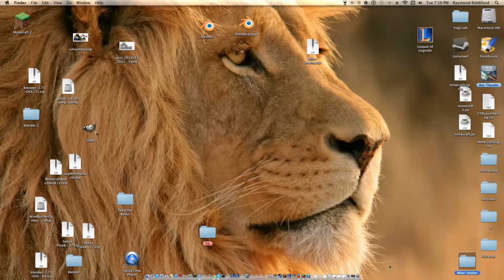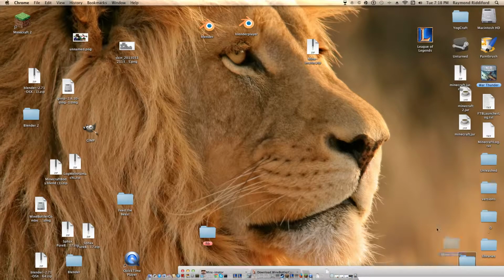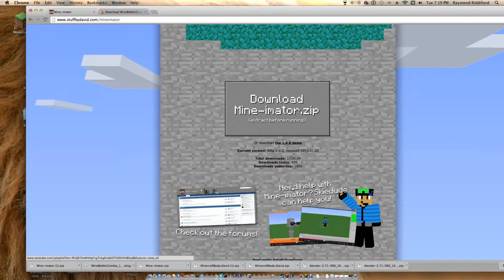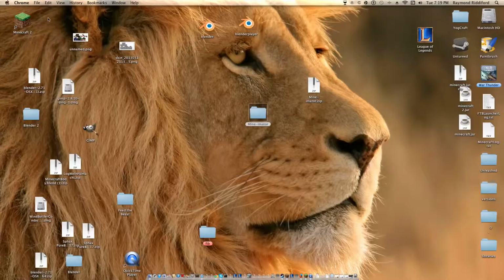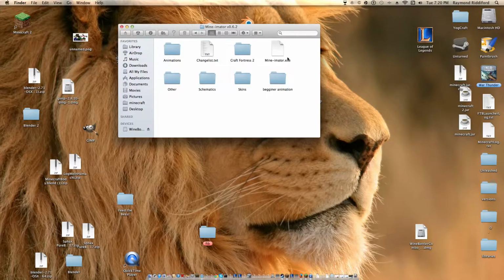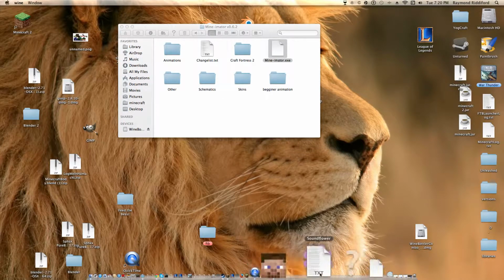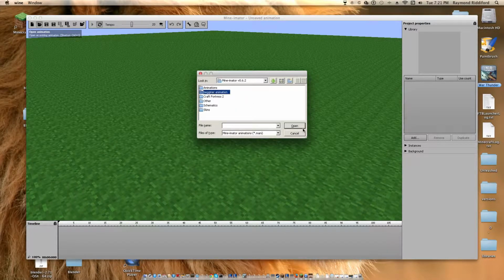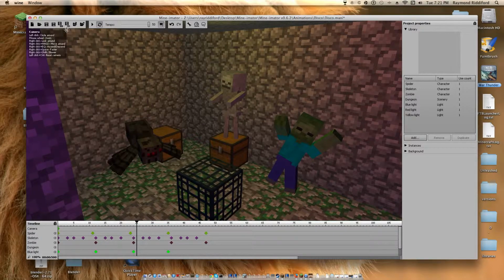How to download mine-imator for mac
this is a simple way to get a window animation program on a mac